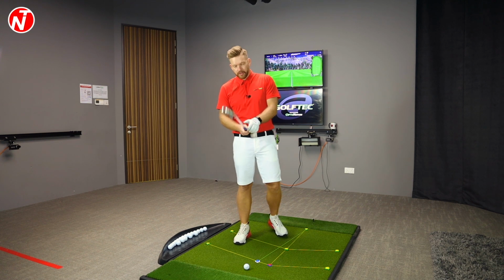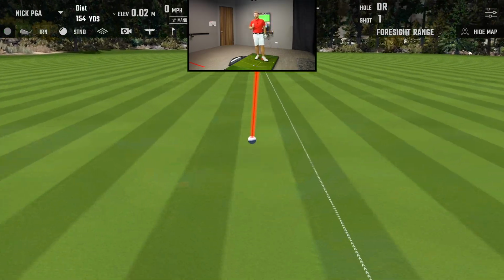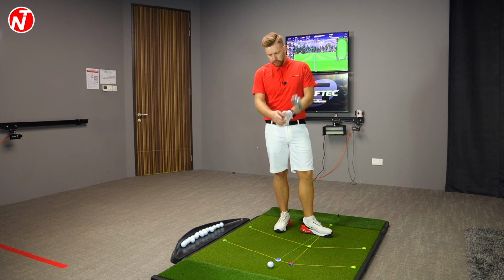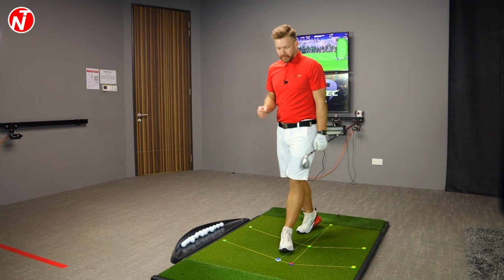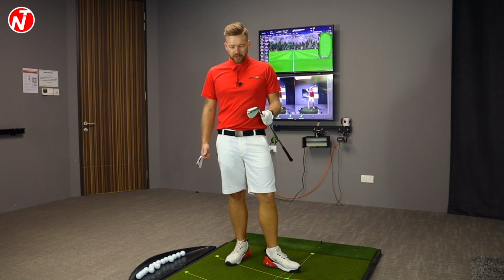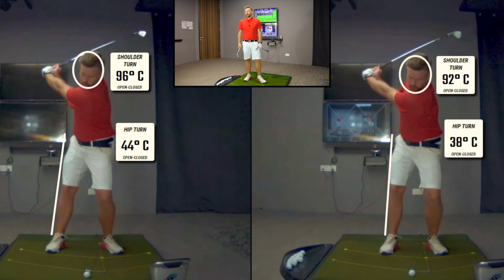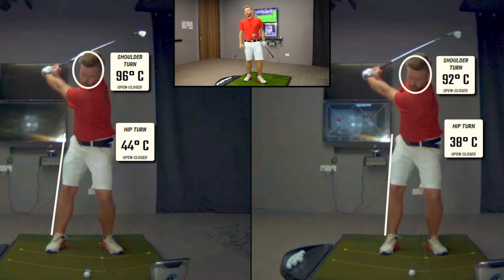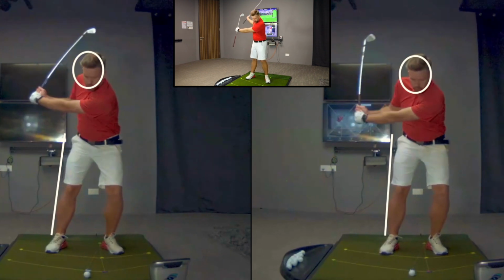STACK & TILT - HOW TO HIT THE WEDGE | GOLF TIPS | LESSON 194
Nick Taylor authorised Stack and Tilt and GOLFTEC instructor explains the changes you have to make between the iron and the wedge to help you play better golf.

A lot of golfers struggle adapting the stack and tilt golf swing to the wedges and in this video Nick explains why, including the key differences at setup and in the swing.